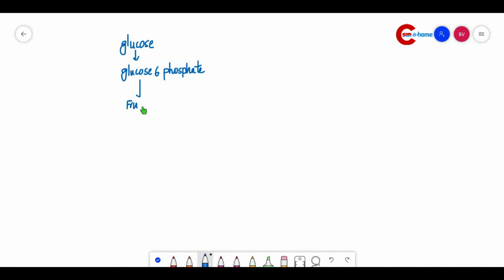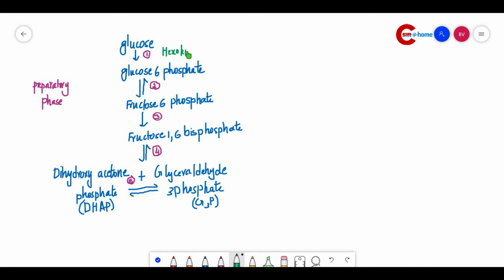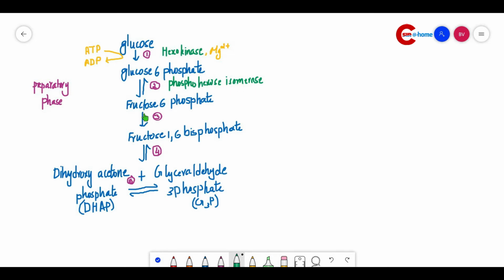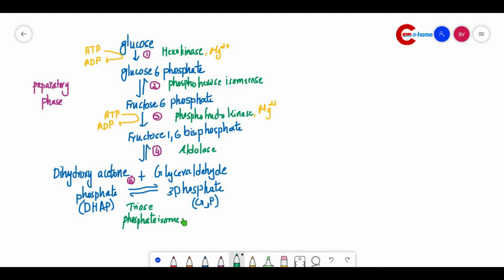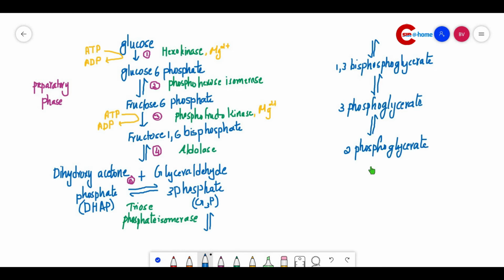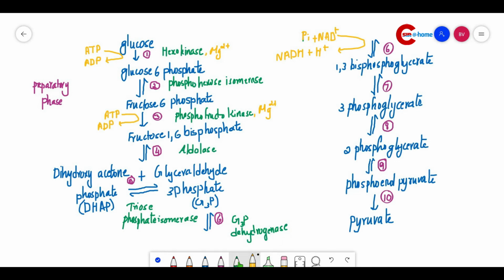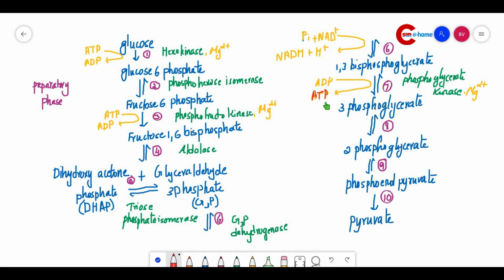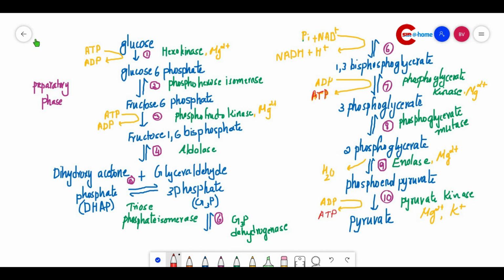Glycolysis|CSIR NET LIFESCIENCES|CSIRathome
Glycolysis- In this video we discuss the ten steps associated with glycolysis, as well as the various enzymes regulating this process.